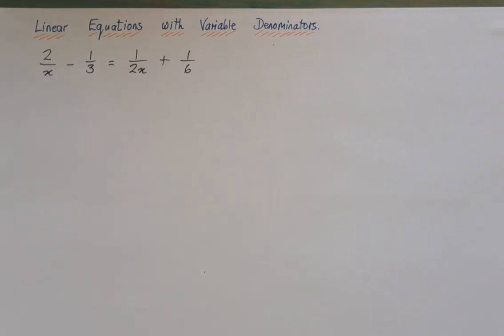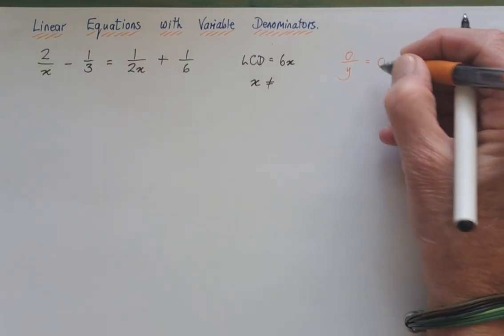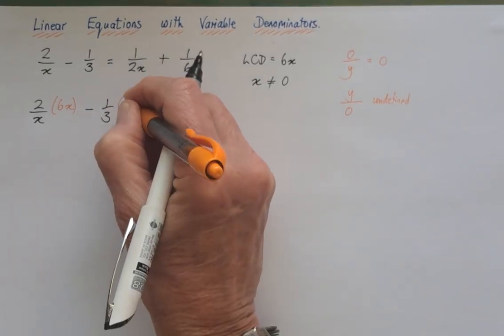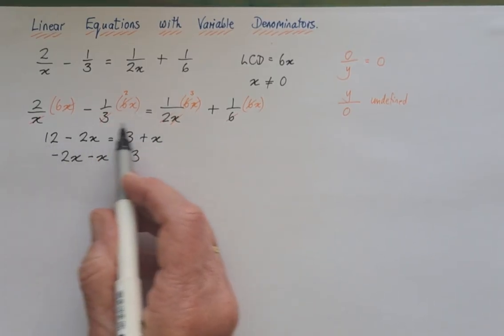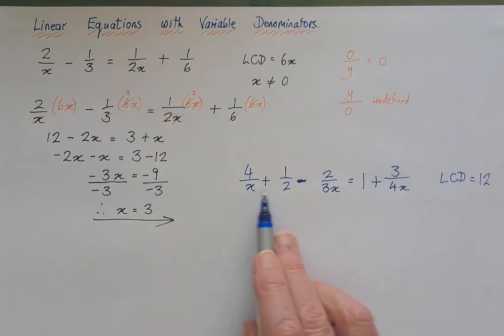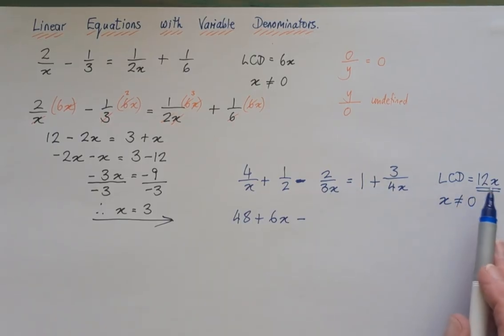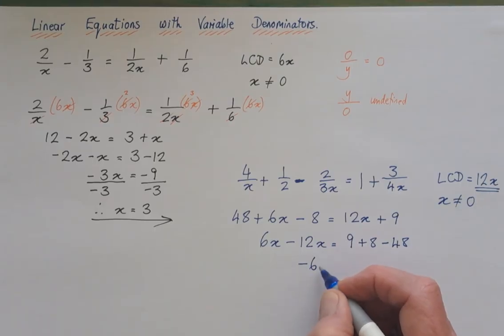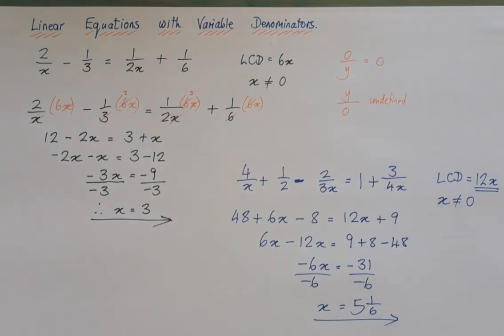Linear equations | Ep 5 | Variable denominators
solving linear equations with variables in the denominators
finding LCD and restriction on the variable before solving